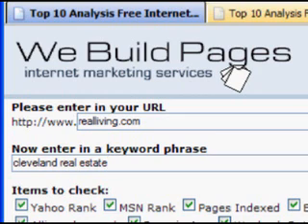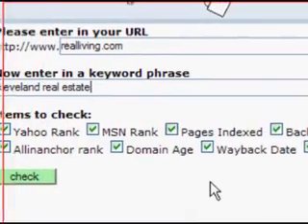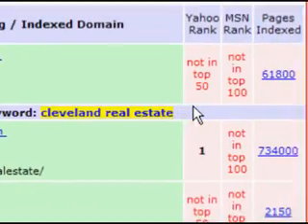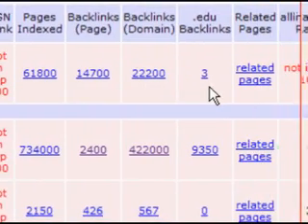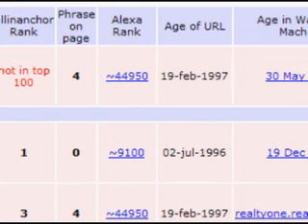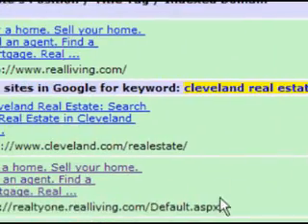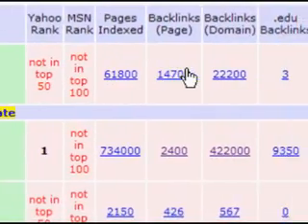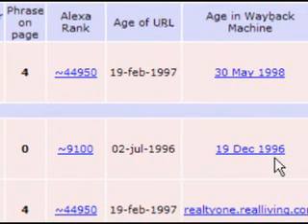Cleveland Real Estate Search Engine Optimization Part 1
This week we are looking at the Cleveland real estate search engine optimization landscape. In this episode we look at the top ranked sites in Google using the rank checking tool at We Build Pages.  By looking at any industry from a search engine optimization perspective, you can get an idea of how to go about pursuing your industry in regards to the search engines. In today's episode we look at how and why the top sites ranked in Google for the phrase "Cleveland real estate" are doing it.